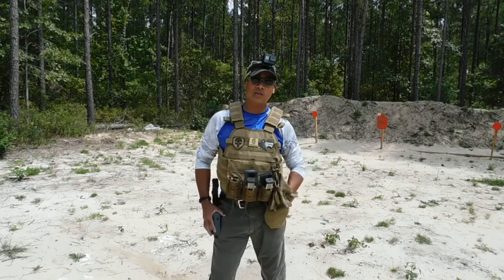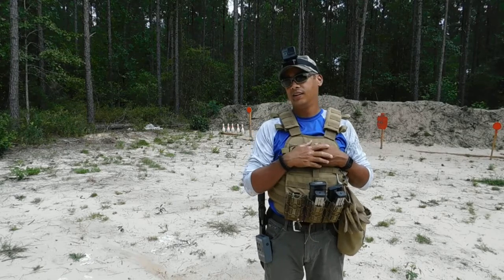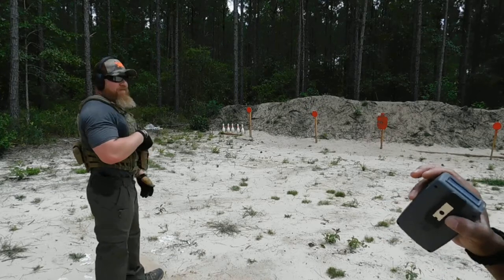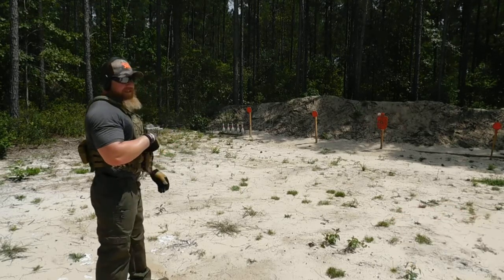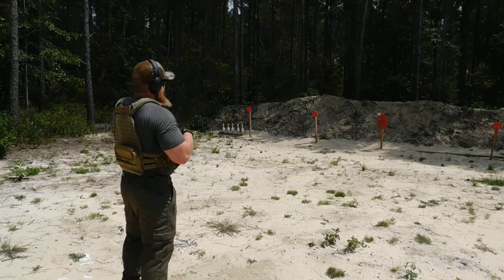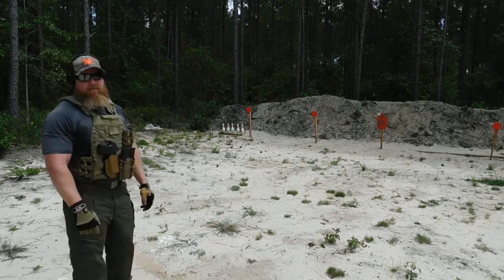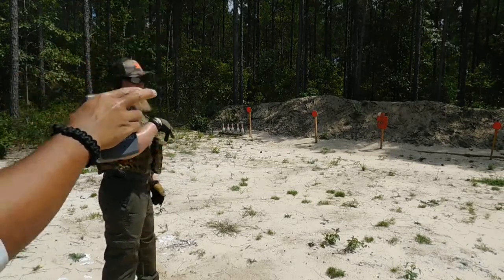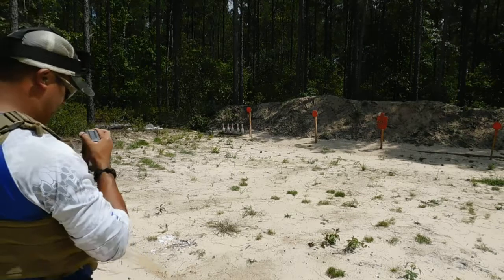Warm up and practicing the draw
Warming up for the day and practicing getting out of the holster. Running STI Marauder 2011 and Rob is running his Glock 19 MOS out a custom Blackpoint Tactical holster he has mounted on his 5.11 plate carrier. I am drawing out of a Bladetech OWB holster on Frank Proctor's Way of the Gun Bladetech mount. I Frank's gear, well thought out, practical and affordable.